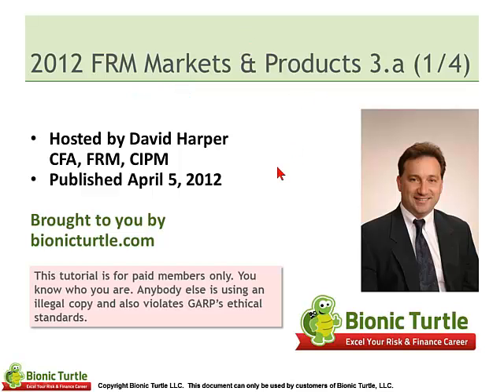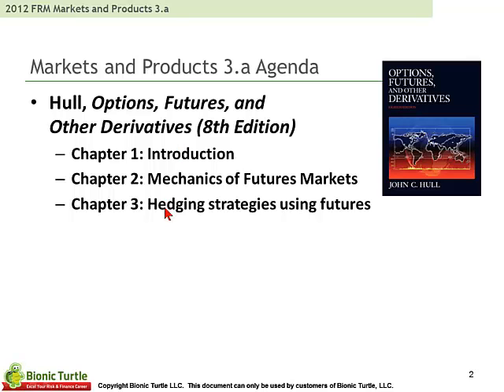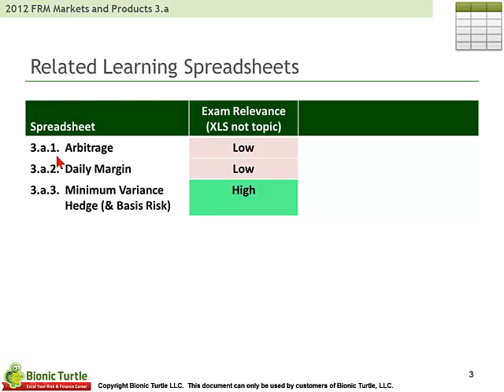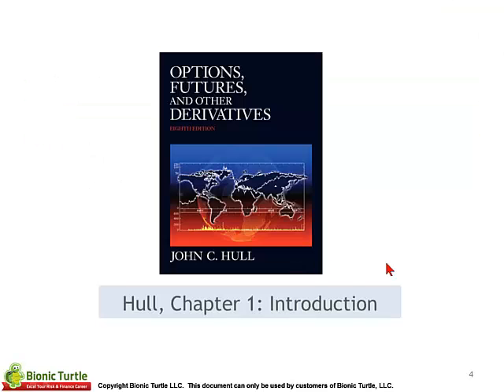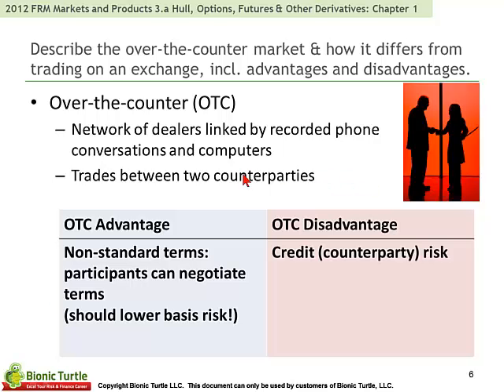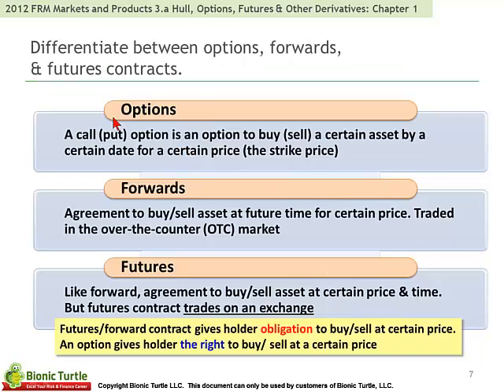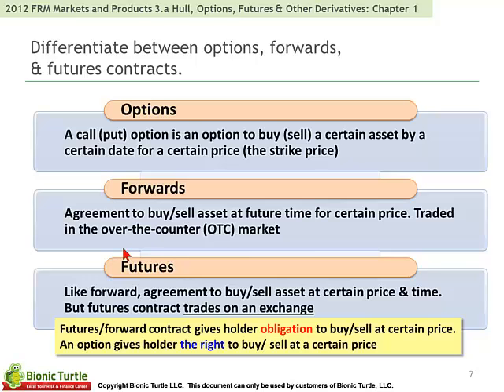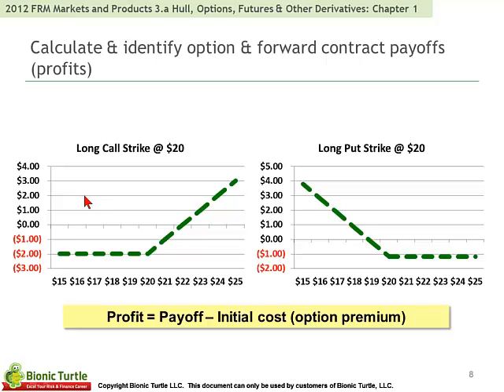2012 FRM Markets & Products T3.a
This is a sample of our 2012 FRM Markets & Products T3.a video tutorials.